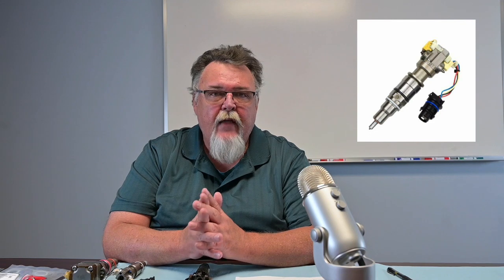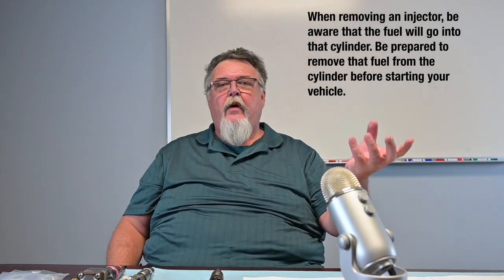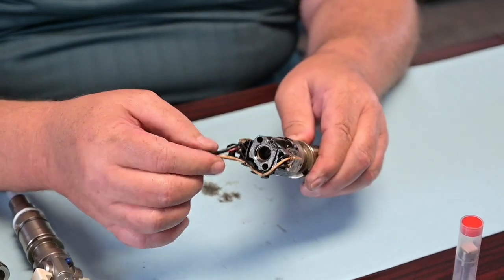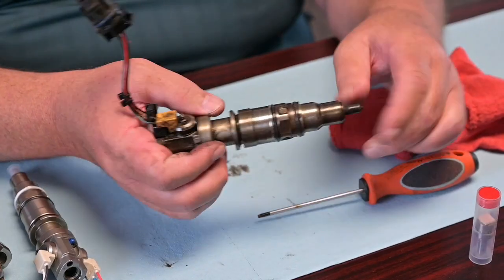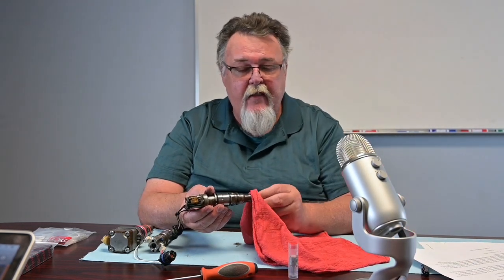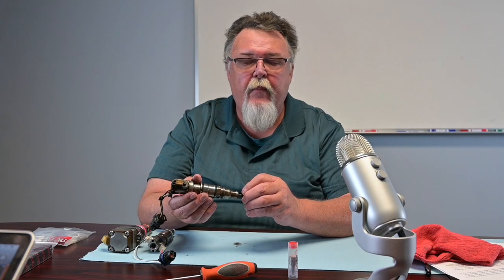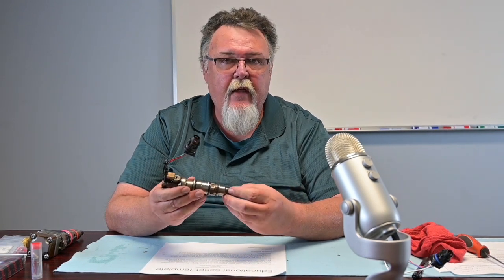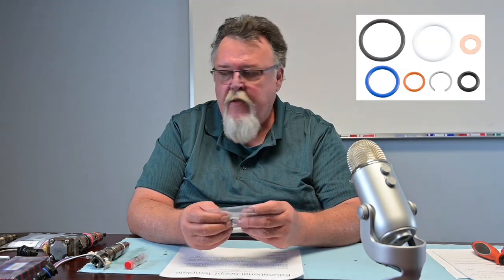6.0L Ford Powerstroke Fuel Injectors Diagnostic and Inspection Tutorial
In this video we’ll be discussing the common symptoms you’ll see from a truck that has a bad injector, you'll get a some tips on how to remove your injectors for inspection, and what to look for on a failing injector.

For the link to a Step-by-Step guide to removing your 6.0L fuel injectors,